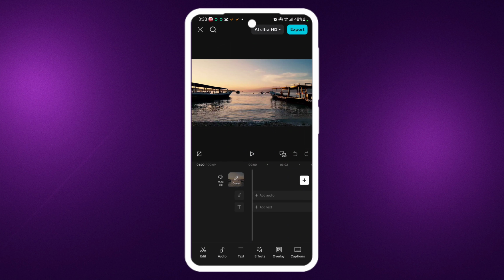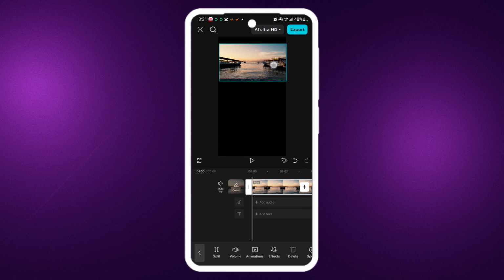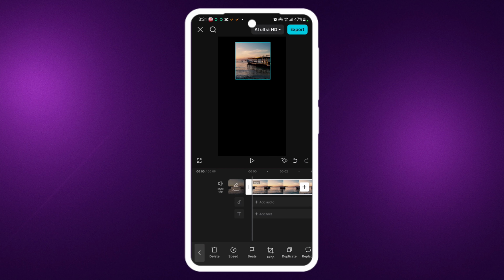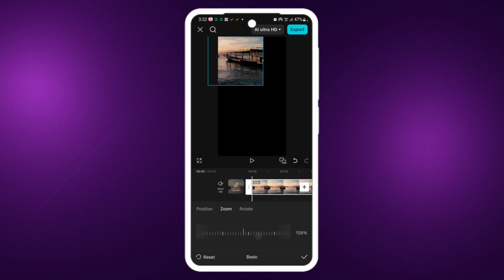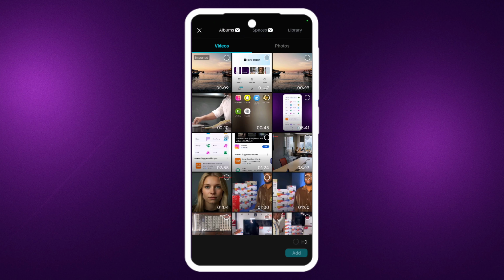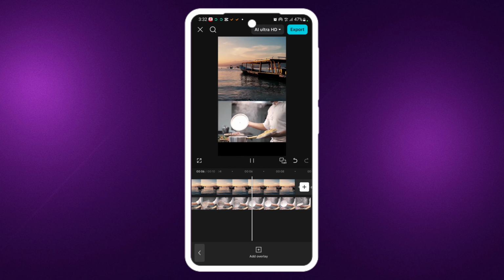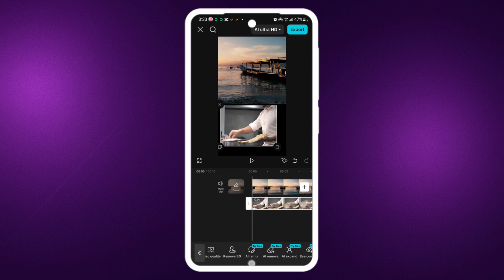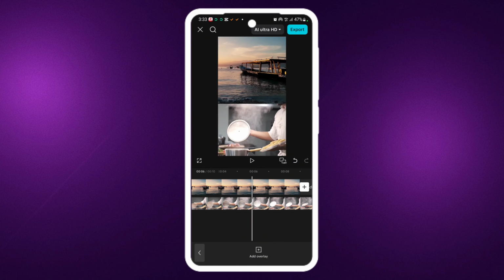How to Add Two Videos in One Frame on CapCut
Master CapCut's dual video magic! 🎬✨ Discover how to seamlessly blend two videos into one frame with step-by-step guidance. Elevate your video editing skills and create captivating content effortlessly!

🎬 How to Add Two Videos in One Frame on CapCut | CapCut Split Screen Tutorial (Beginner Friendly)

Want to learn how to add two videos in one frame using CapCut? 🤩 In this step-by-step CapCut tutorial, I’ll show you exactly how to combine two clips side by side, overlay multiple videos, and create split-screen effects on CapCut.

This video is perfect for beginners and video editors who want to make professional-looking split-screen videos, reaction videos, comparison videos, or before and after edits using CapCut free video editor.

In this tutorial, you’ll learn:
✅ How to import and layer two videos in CapCut
✅ How to resize and position clips side by side or top and bottom
✅ How to use the split screen feature in CapCut

This CapCut editing tutorial works on Android, iPhone (iOS), and CapCut for PC.

SIMILAR VIDEOS -